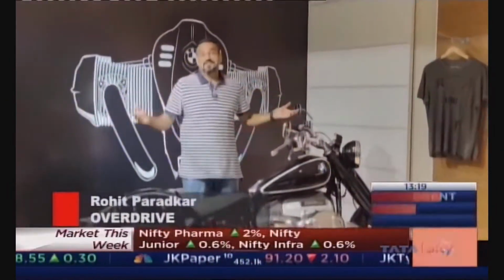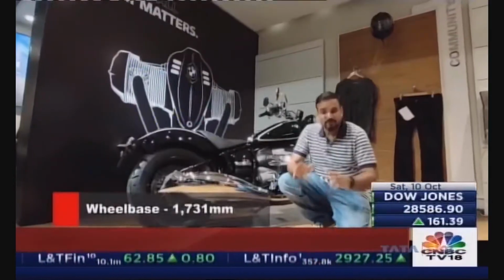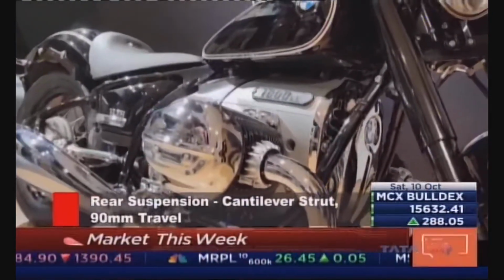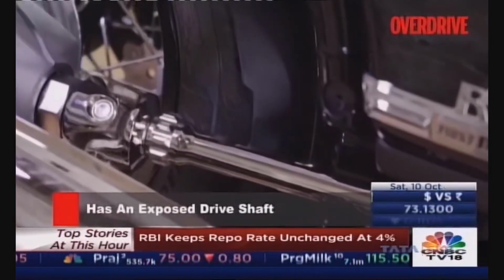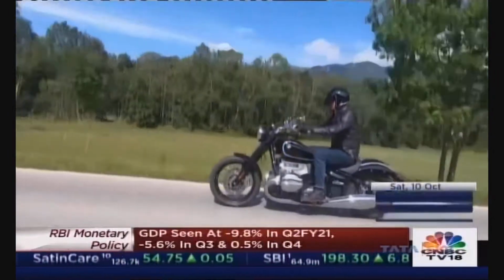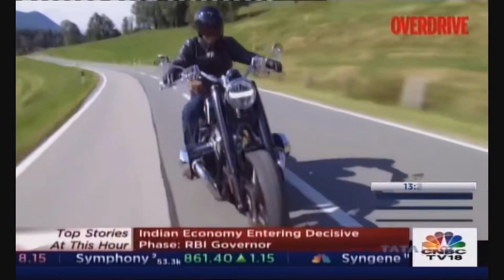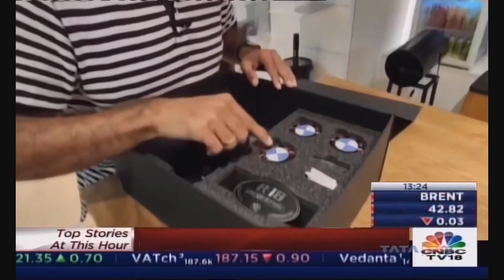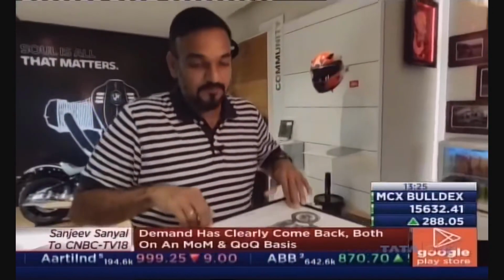CNBC TV 18 10October2020 BIKE BMW R18 1 19pm OVER DRIVE mp4 Output 2